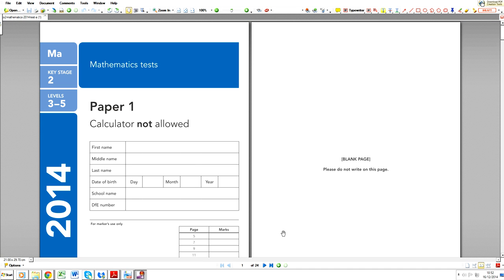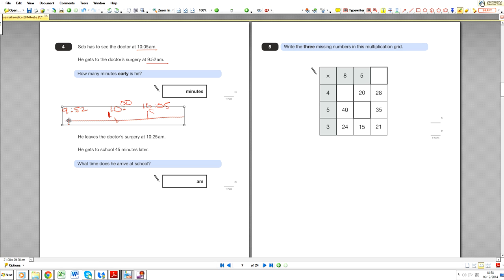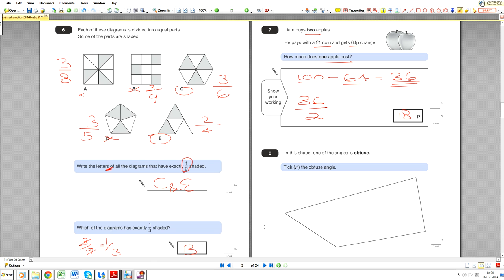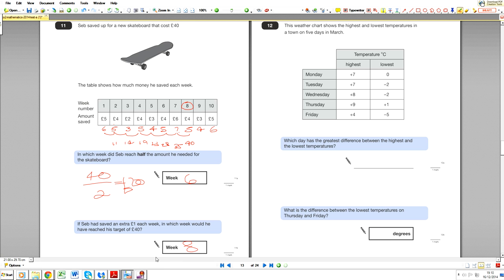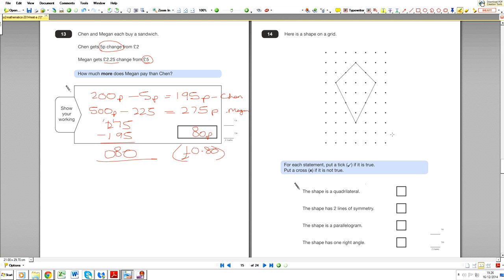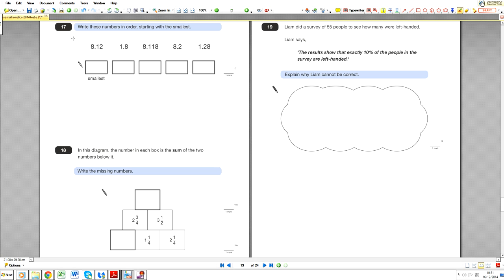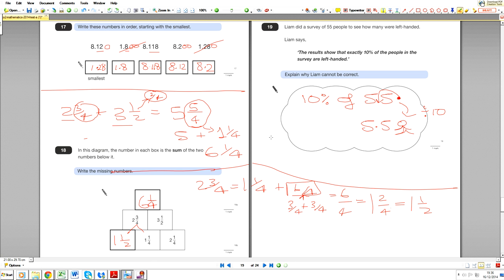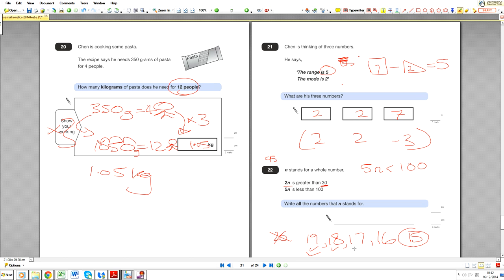2014 QCA Maths Sats paper A KS2 COMPLETE WORKED PAPER